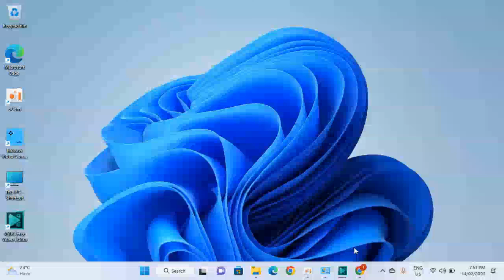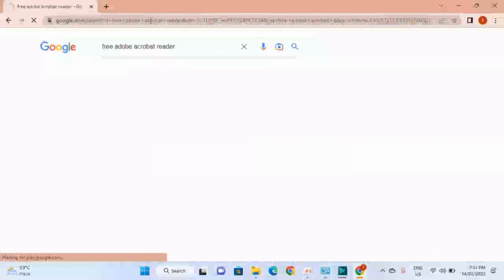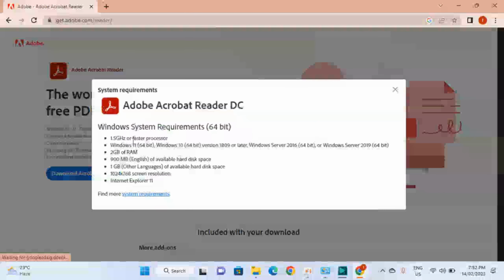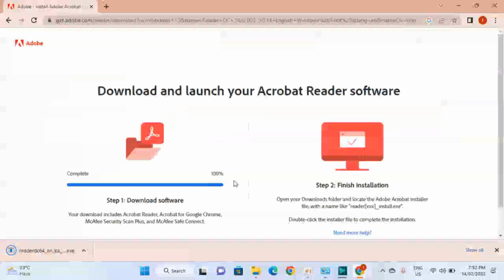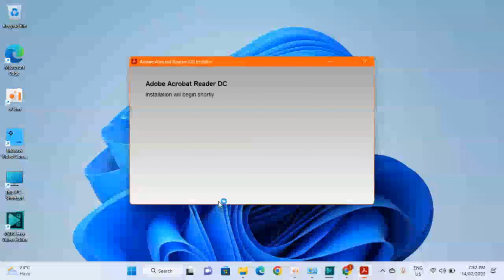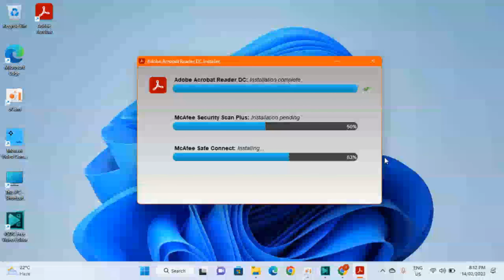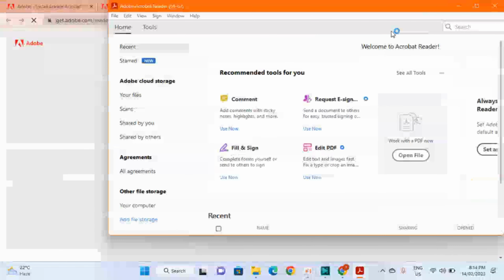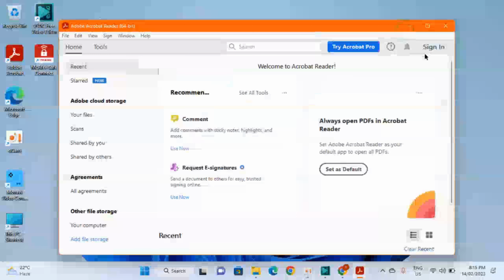How to Download & Install Adobe Acrobat Reader on Windows 11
In this tutorial, we will learn how to download and install adobe acrobat reader on windows 11.
2. download .exe file
3. Run it on your pc
4. wait for installation
and click on finish.
this tutorial applies to windows 10 and 8 as well
thankyou :)